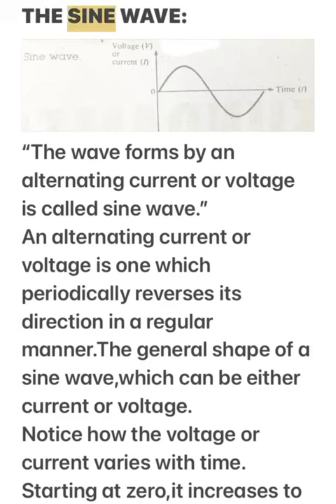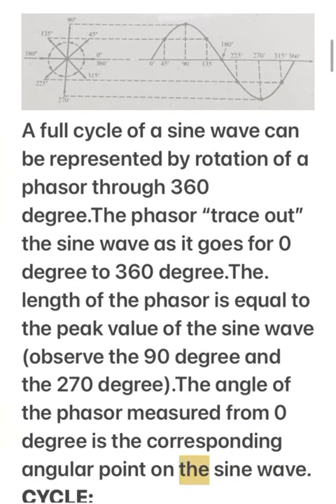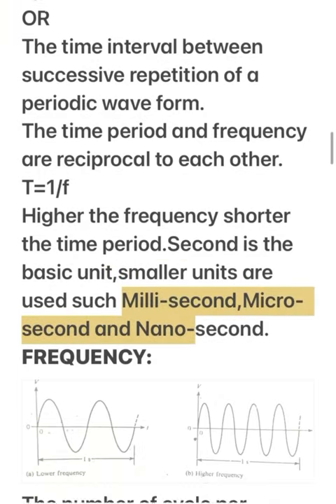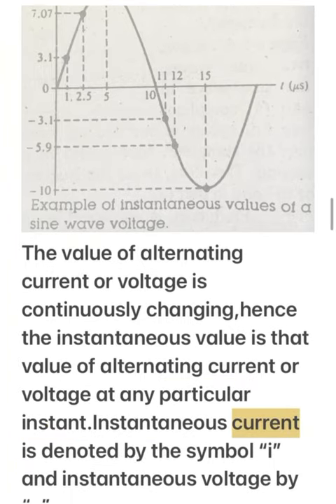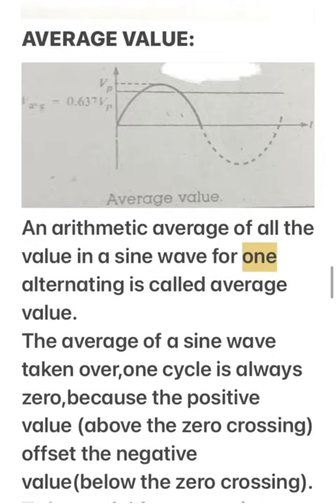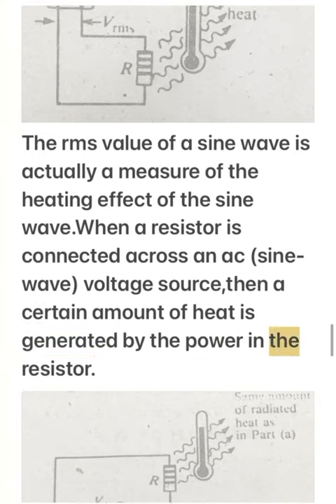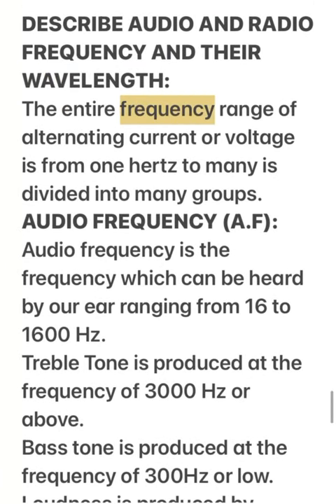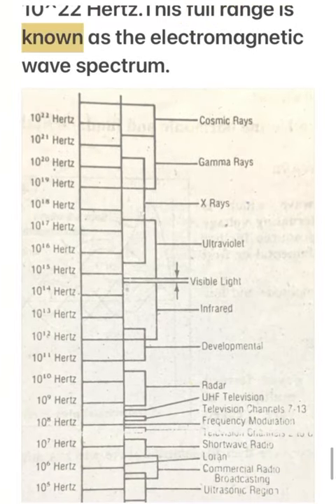AC SINE-WAVE,PHASOR REPRESENTATION OF A SINE WAVE,CYCLE,WAVE LENGTH,TIME PERIOD,FREQUENCY,HERTZ,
AC SINE-WAVE,PHASOR REPRESENTATION OF A SINE WAVE,CYCLE,WAVE LENGTH, TIME PERIOD,FREQUENCY, HERTZ,AC SINE WAVE FROM  SINUSOIDAL,SQUARE AND SAWTOT,INSTANTANEOUS VALUE,PEAK VALUES,AVERAGE VALUE,RMS VALUE, AUDIO AND RADIO FREQUENCY AND THEIR WAVELENGTH,WAVELENGTH                                 OF AUDIO FREQUENCY,DRAW THE ELECTRO-MAGNETIC WAVE SPECTRUM